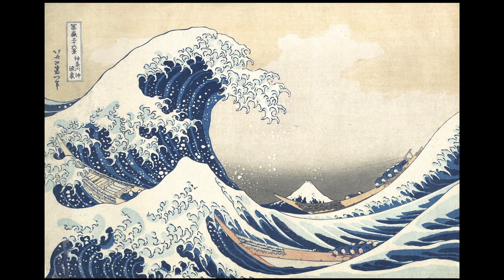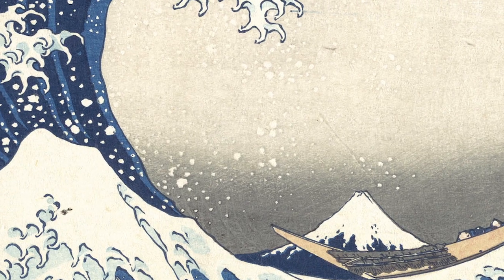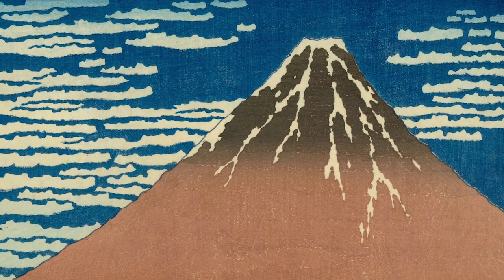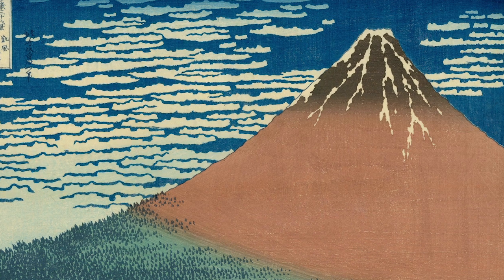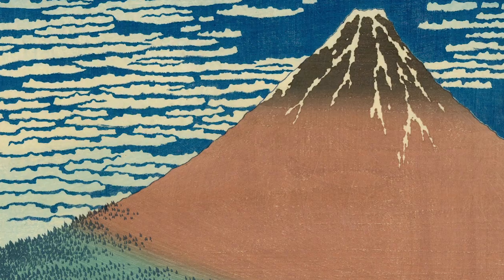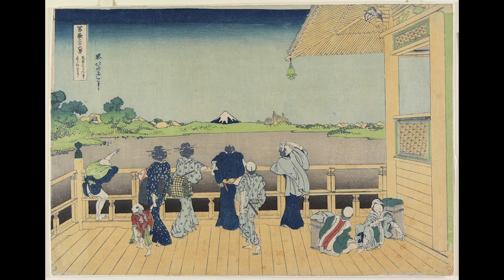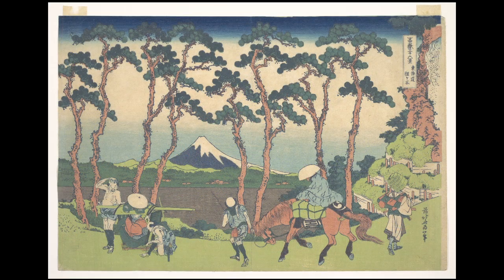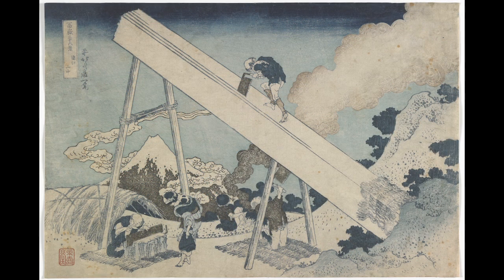Curator Ann Yonemura on Hokusai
Hokusai: 36 Views of Mount Fuji

March 24--June 17, 2012
Arthur M. Sackler Gallery

The most acclaimed print series by Japan's most famous artist, Thirty-six Views of Mount Fuji by Katsushika Hokusai (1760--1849) contains images of worldwide renown, including Under the Wave off Kanagawa, better known as the "Great Wave." First published for the New Year of 1831, the series was a landmark in Japanese print publishing, incorporating innovative compositions, techniques, and coloration and establishing landscape as a new subject. As part of the Japan Spring celebration, the Sackler presents examples of all 46 prints in the series—which was continued under its original title due to the great popularity of Hokusai's designs—including several rare, early printings featuring unusual coloration. The exhibition lends context to these iconic designs and explores the artistic methods and meaning behind Hokusai's depictions of Mount Fuji.

This exhibition complements two Hokusai installations in the Freer. Hokusai: Japanese Screens, on view through July 29, 2012, features a magnificent pair of six-panel folding screens of Mount Fuji. Hokusai: Paintings and Drawings, on view February 18--June 24, 2012, features such highlights as Boy Viewing Mount Fuji and three masterworks of Hokusai's last years, Thunder God, Fisherman, and Woodcutter.